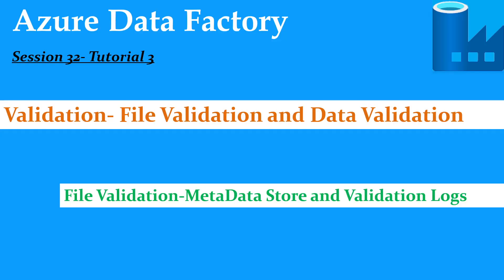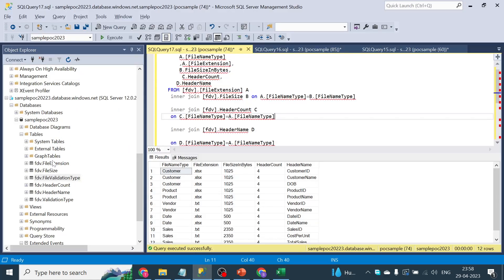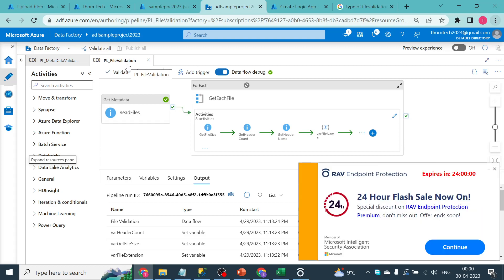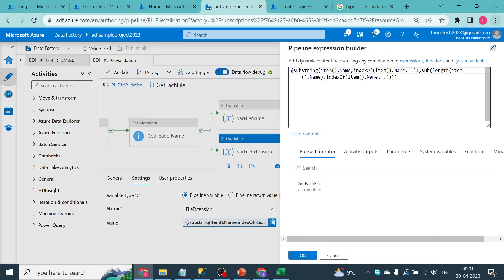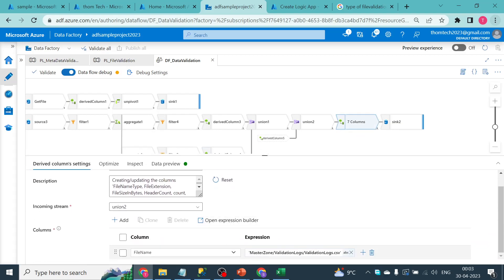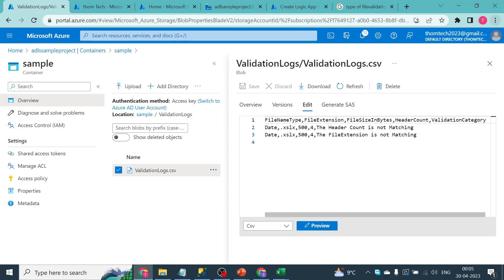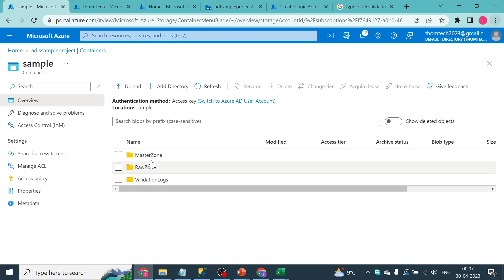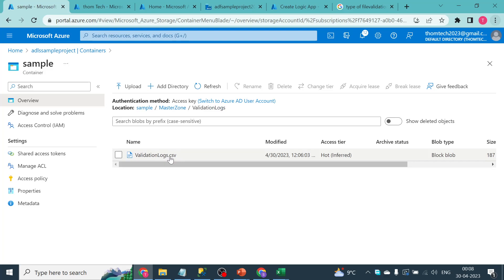Azure Data Factory - File Validation using Metadata Store and Validation Logs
Introduction and tutorials on Azure Data Factory